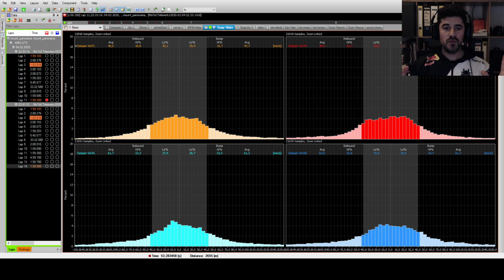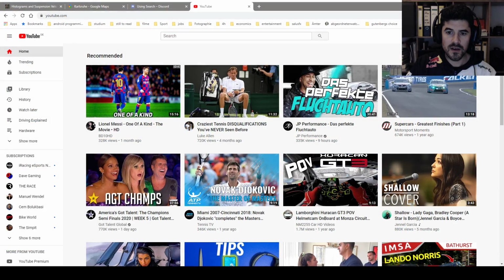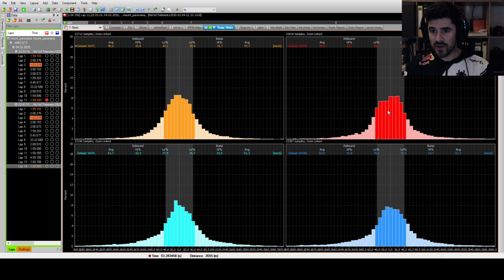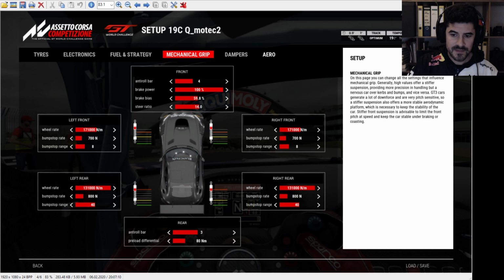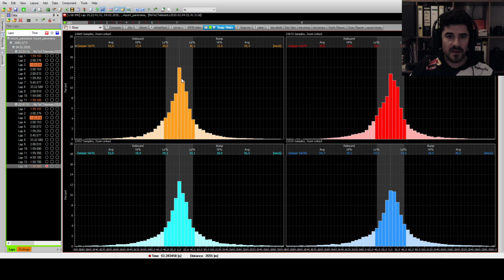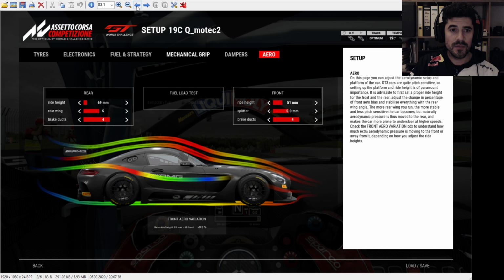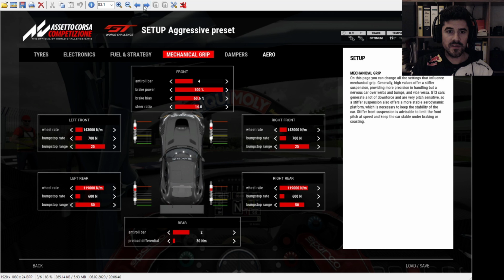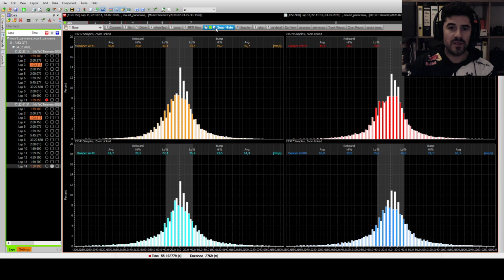How To Use The Damper Histogram - Bathurst, Mercedes AMG GT3 - Assetto Corsa Competizione